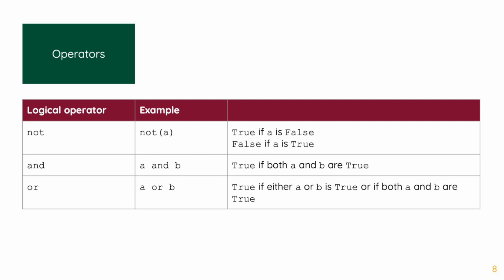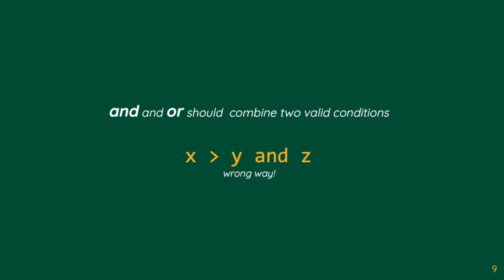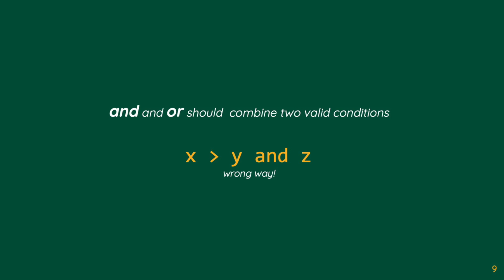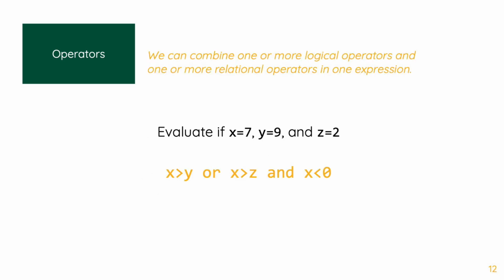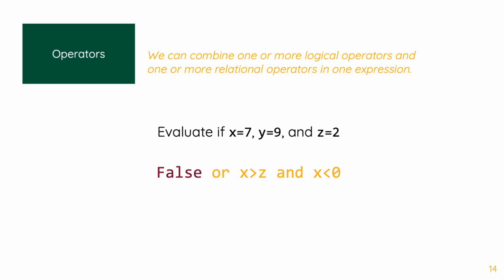06 - Boolean expressions